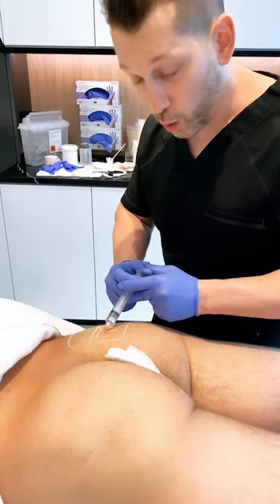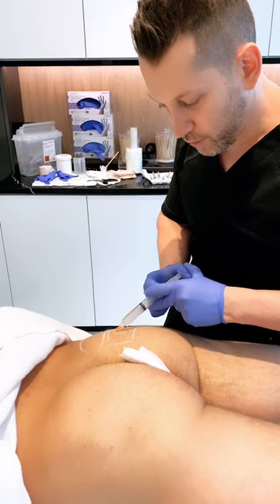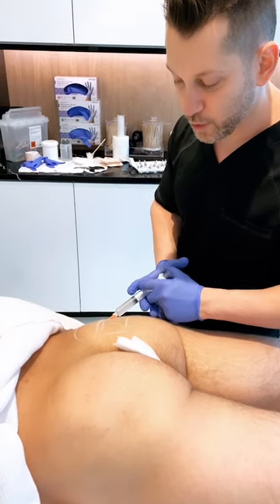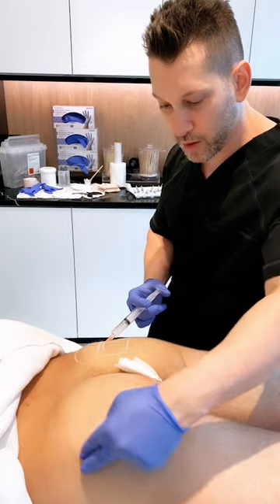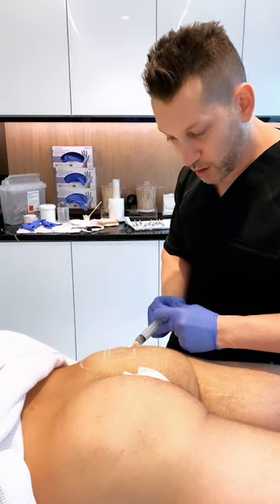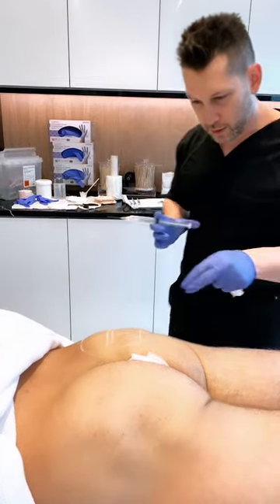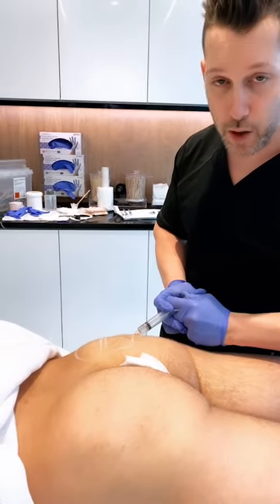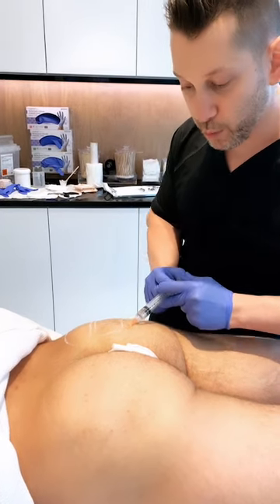Sculptra Injections | Male Buttock Enhancement | West Hollywood, CA | Dr. Jason Emer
Sculptra injections to the buttock are used to improve perkiness, lift and volume. This is a non-surgical option for a patient who wants to achieve significant enhancement without surgery. With Sculptra a patient can worry less about how long the injectable will last, because over time it stimulates your body's own natural collagen production, a series of treatments over time is recommended for optimal enhancement.